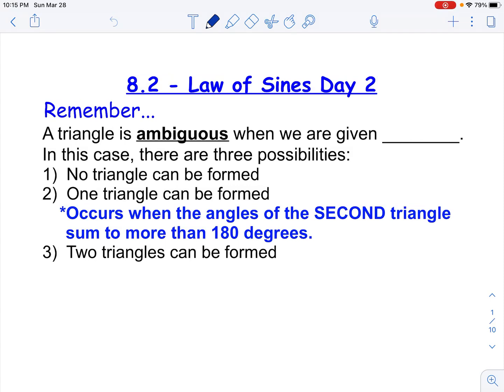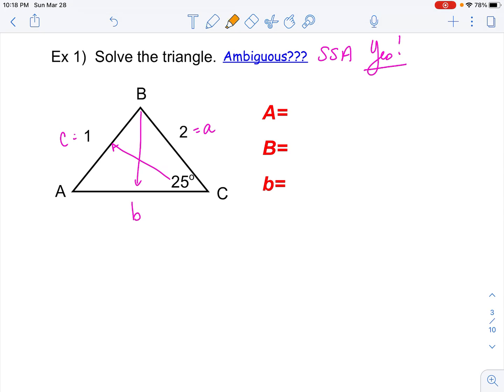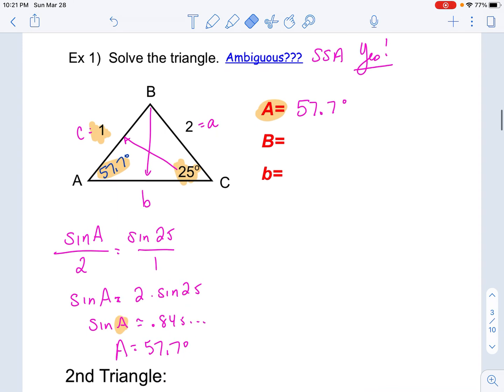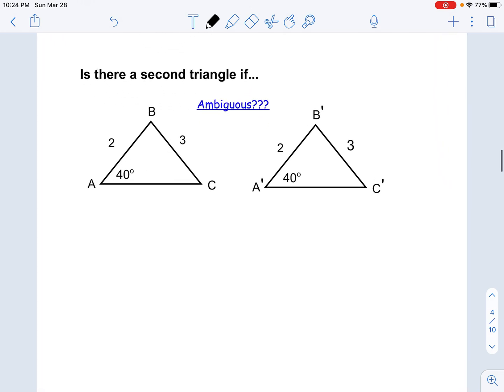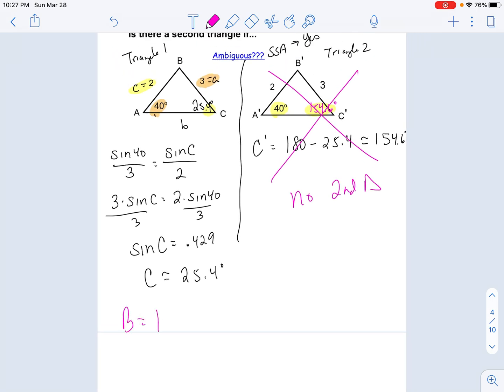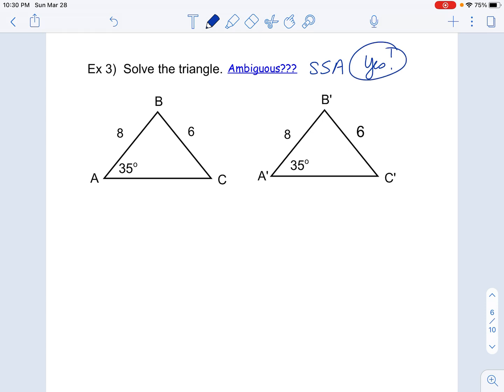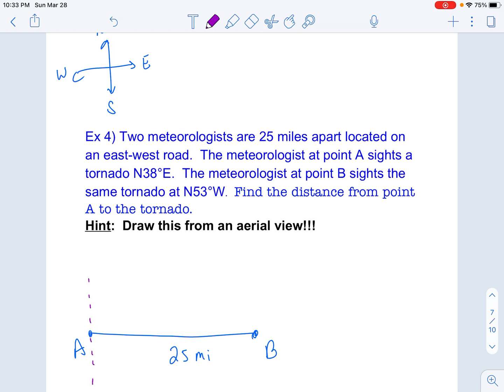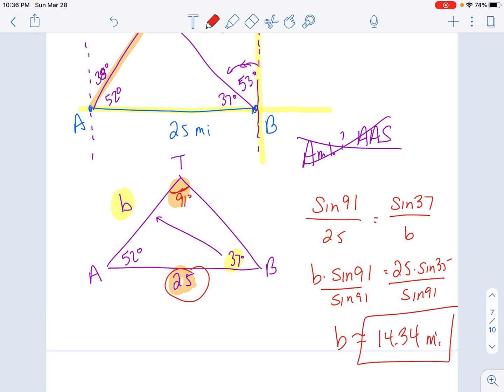PC Notes sec 8.2 day 2